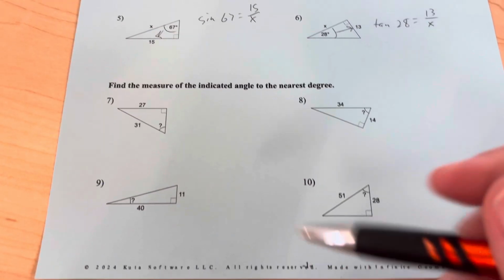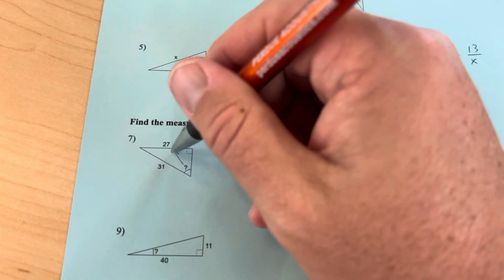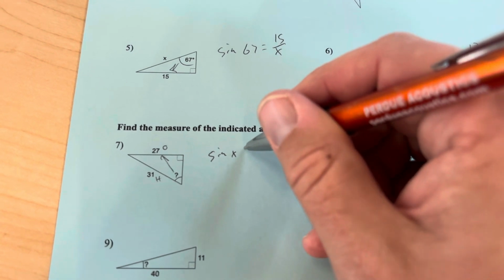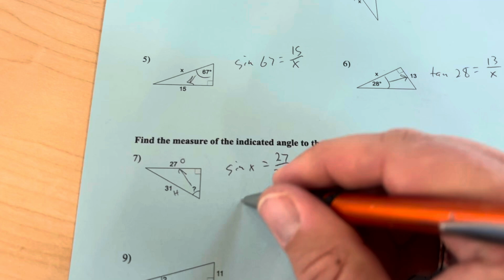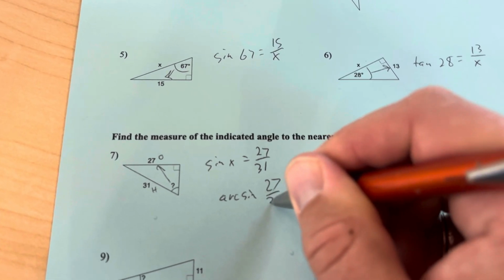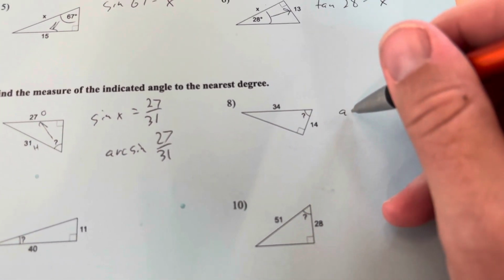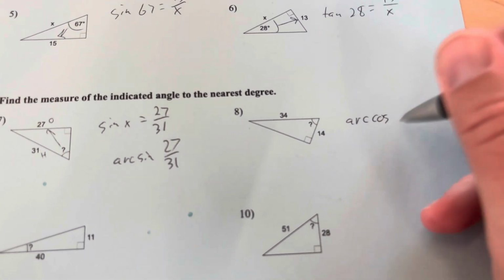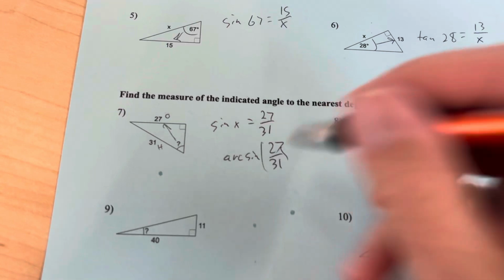Prove me wrong review 10/30